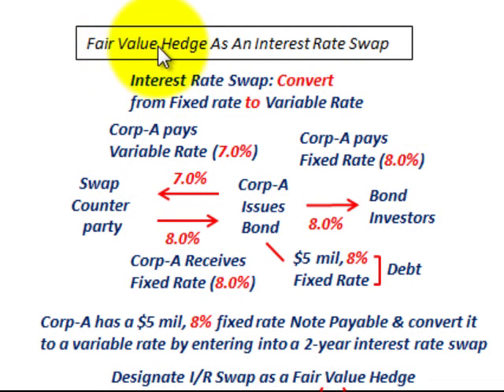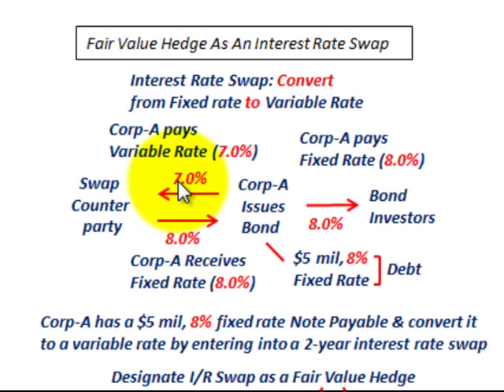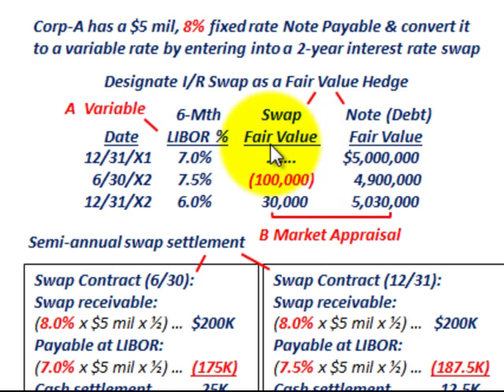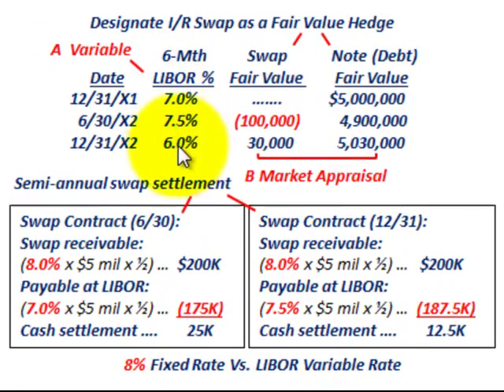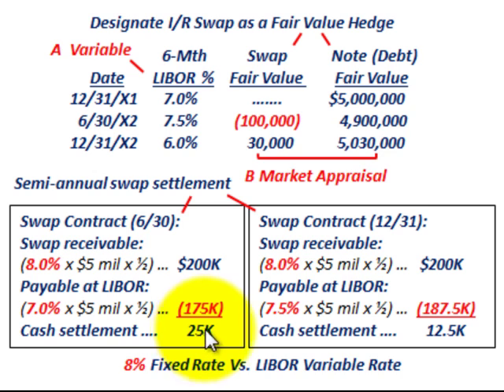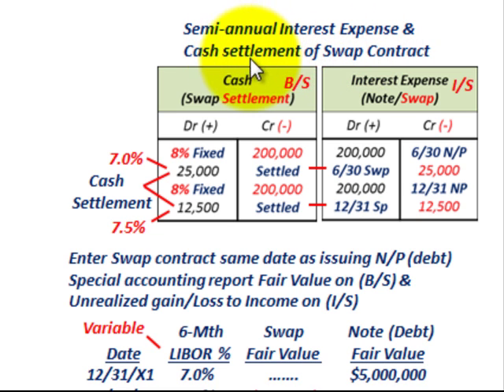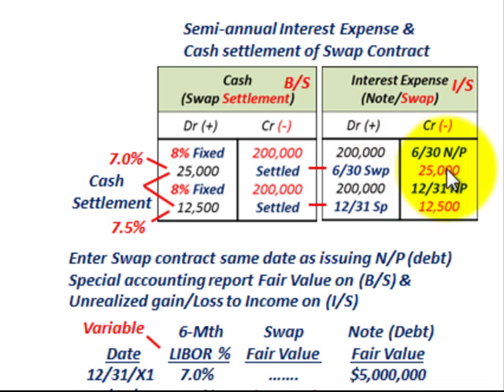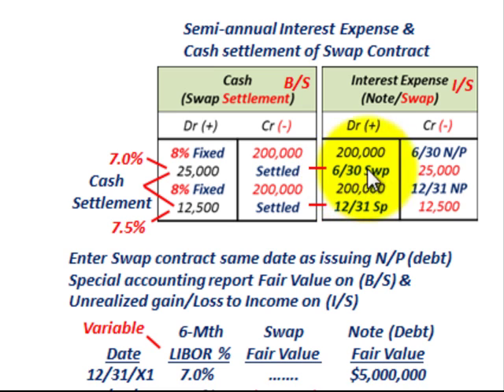Interest Rate Swap As Fair Value Hedge (Convert Fixed To Variable Interest Rate On Debt)